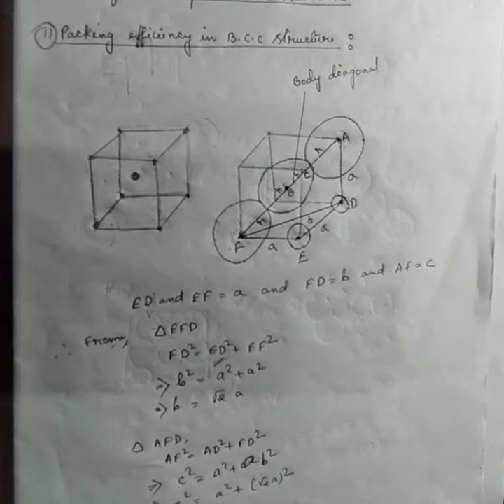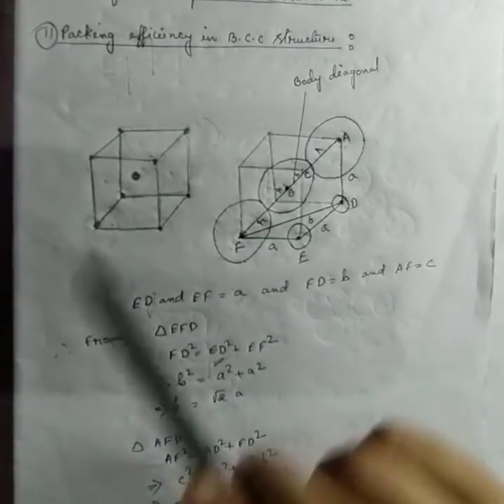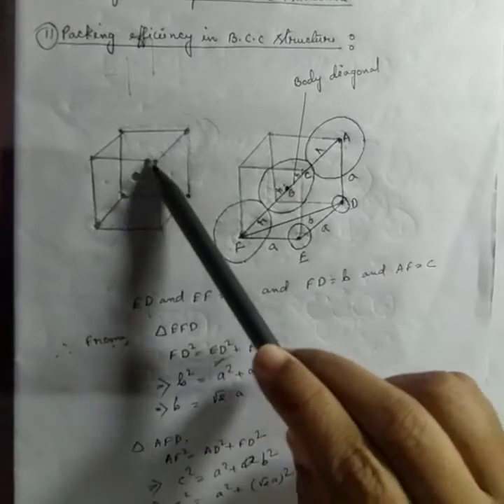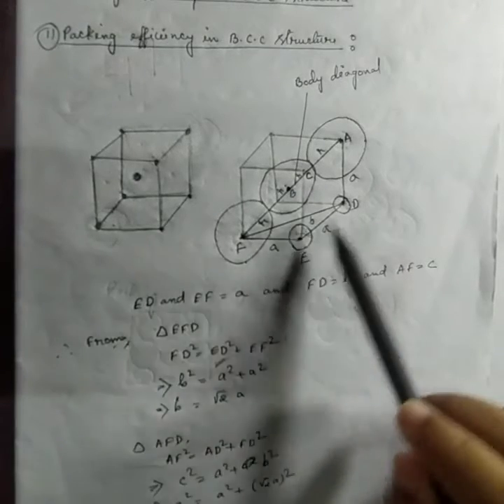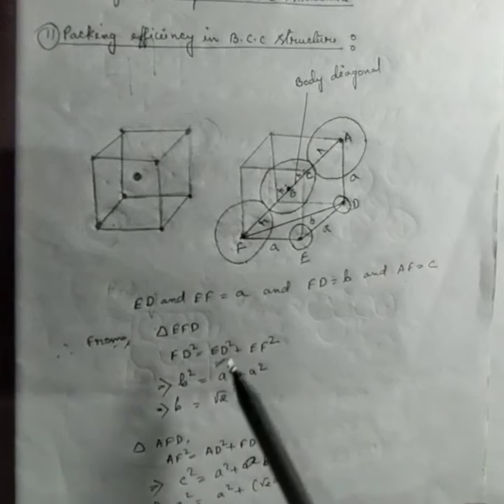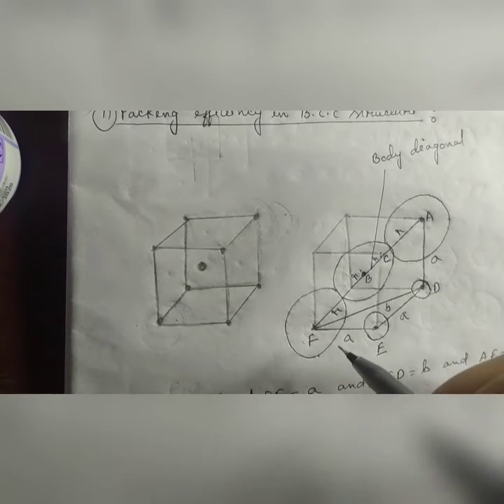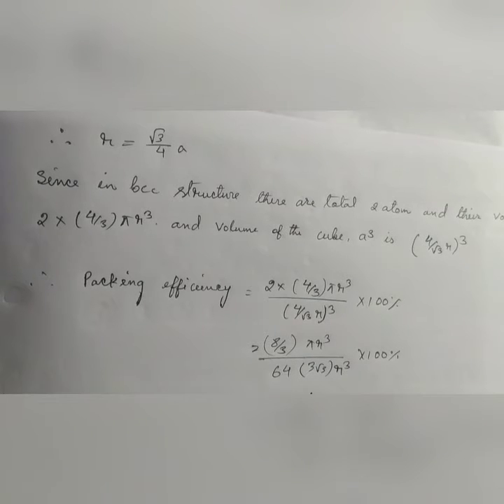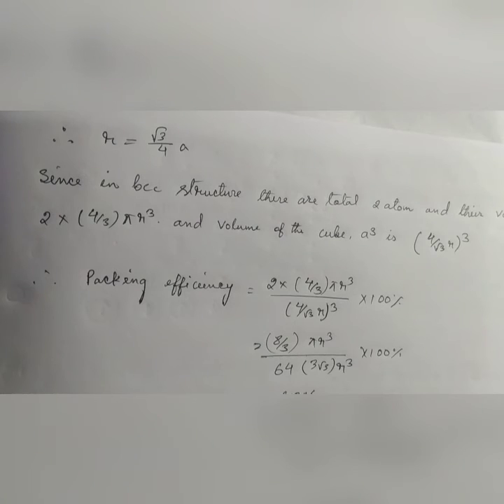Solid state ! Class 12 !Packing efficiency in BCC structure # Chemistry